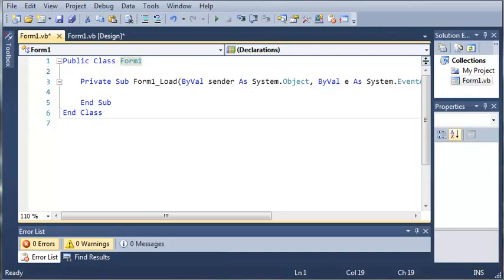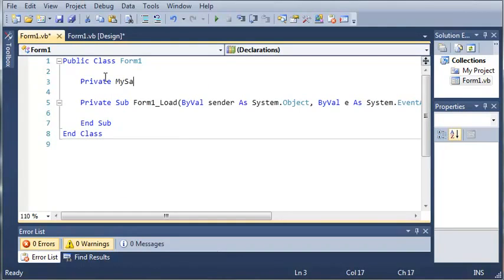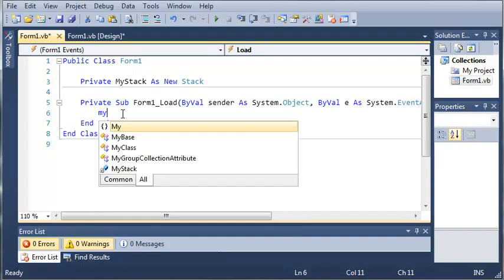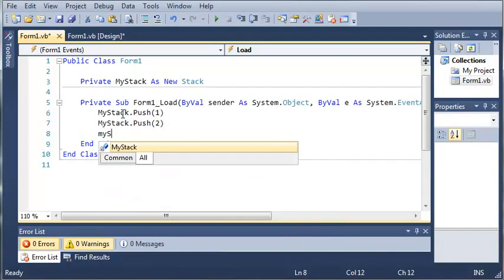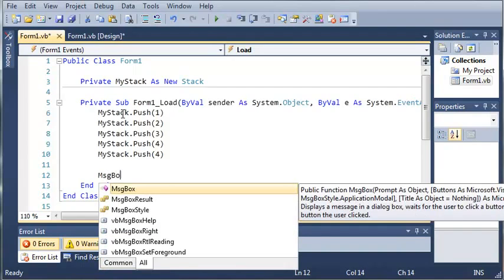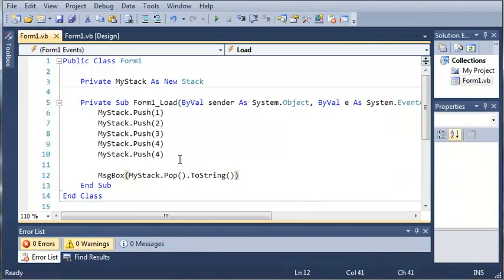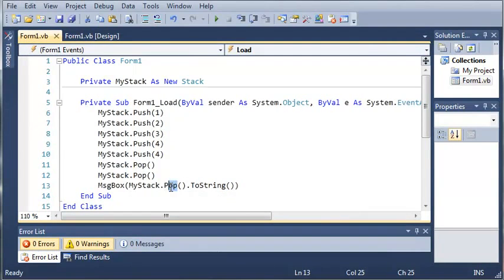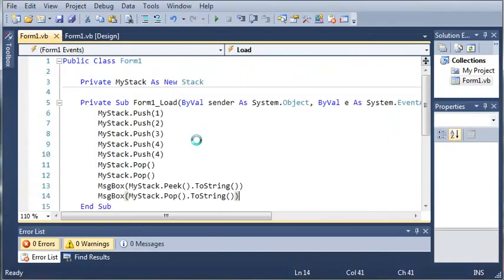Visual Basic Tutorial 84 Stacks YouTube